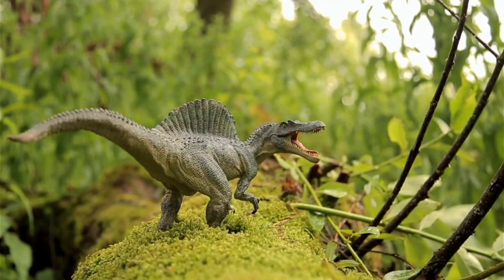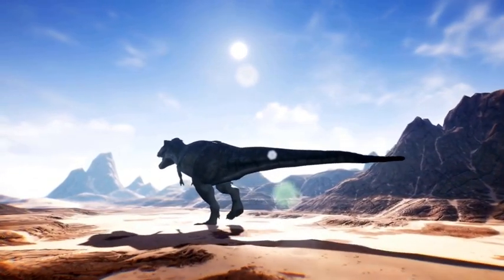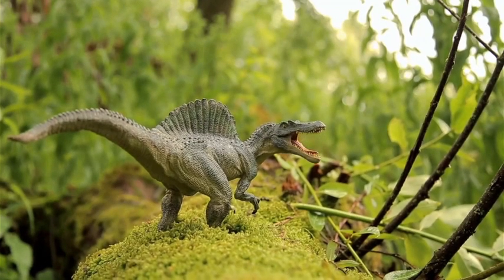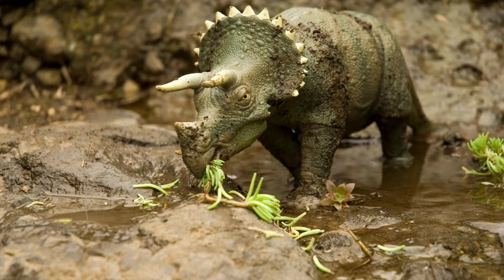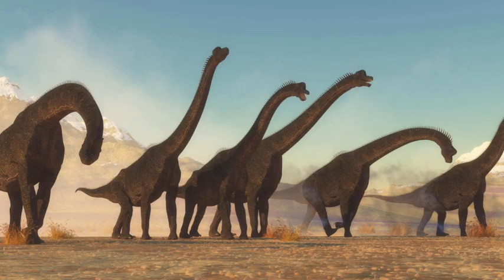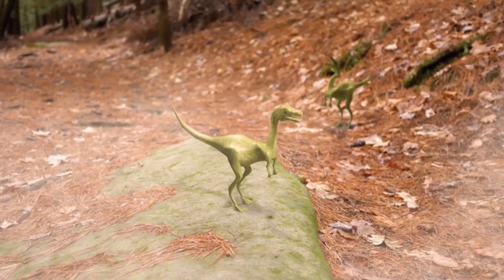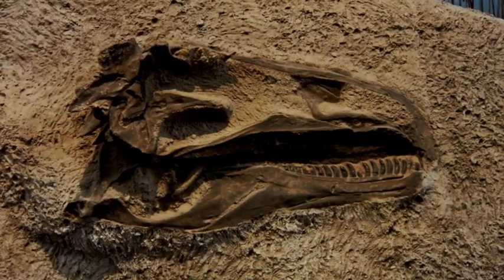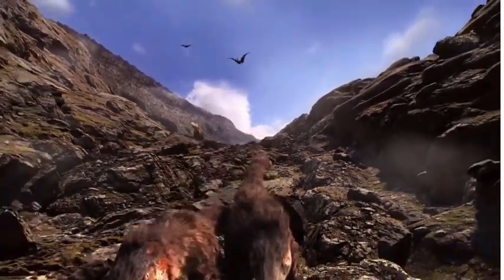"Discover the World of Deadly Dinosaurs: A Journey Through Time"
Join us on an incredible journey back in time to explore the fascinating world of dinosaurs!

In this video, we'll uncover the secrets of these ancient giants, from the mighty Tyrannosaurus Rex to the gentle Brachiosaurus.

Learn about their incredible diversity, where they lived, and why they went extinct.

Get ready for a prehistoric adventure like no other!

Here Is the link to the Dinosaur Discovery Quiz
Download & ENJOY